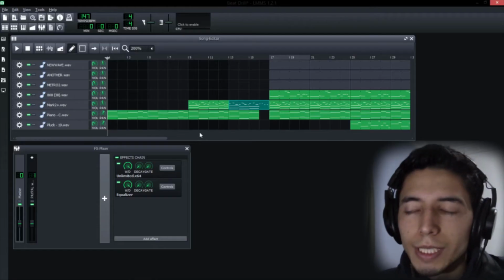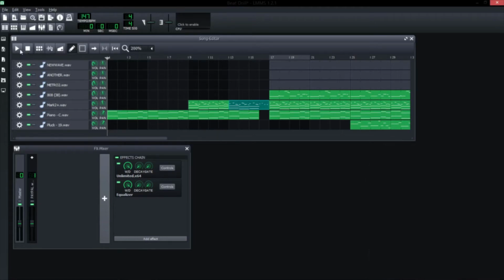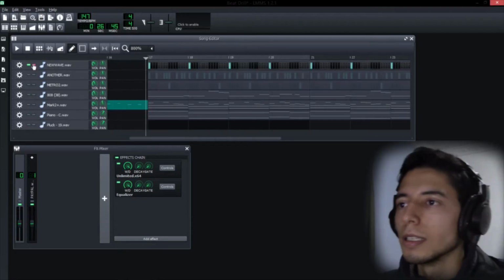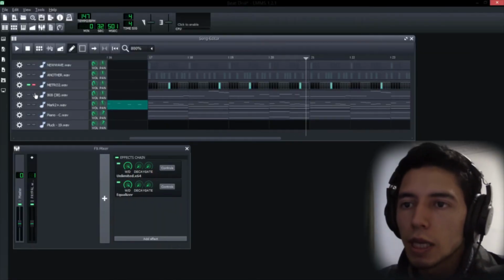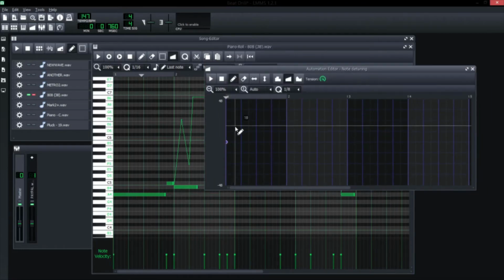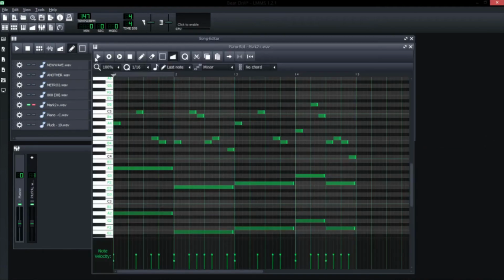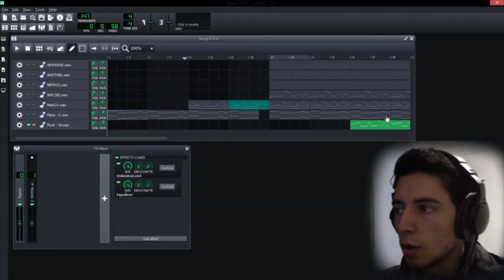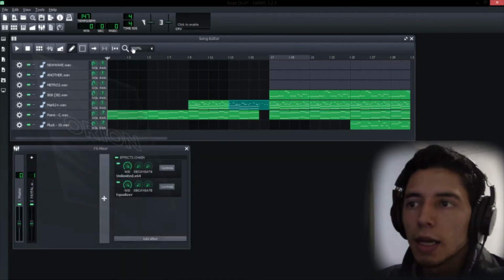How to make a drill beat in lmms